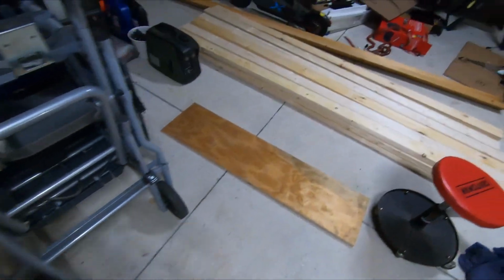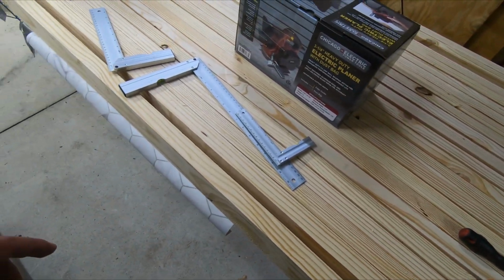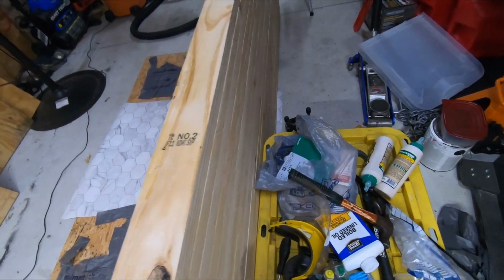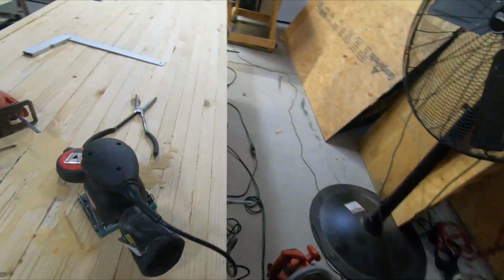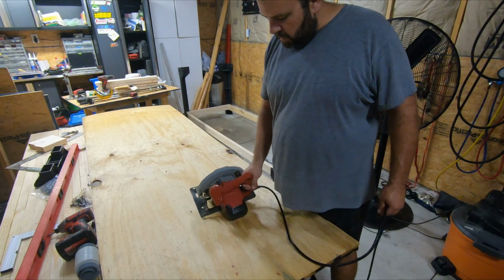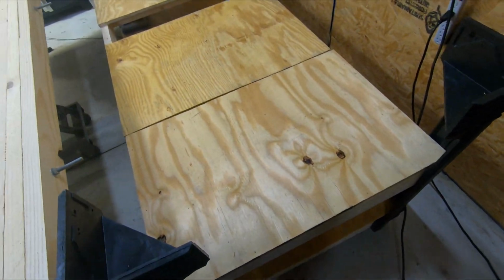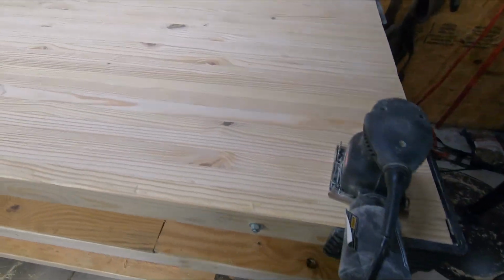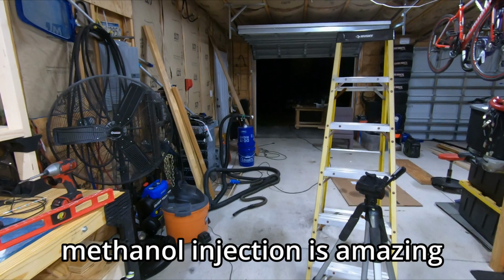Building the 2x4 Basics Workbench With a Fancy Laminated Top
I decide to spend a bunch of time gluing 2x4's together to build a laminated top for the 2x4 basics workbench I got from Amazon.  Totally awesome and so happy I built this.